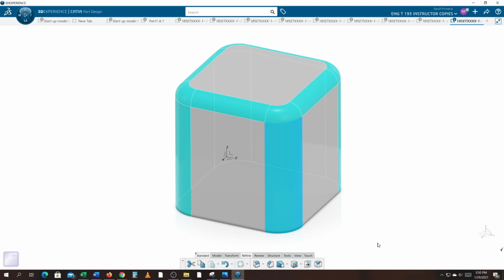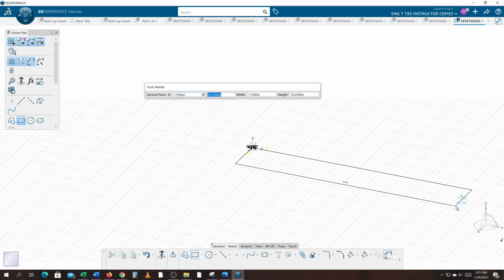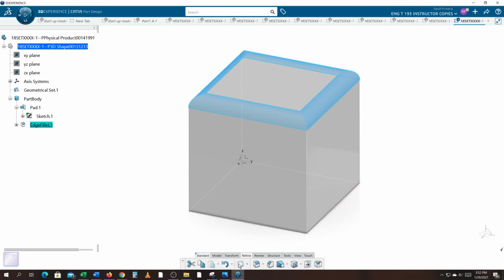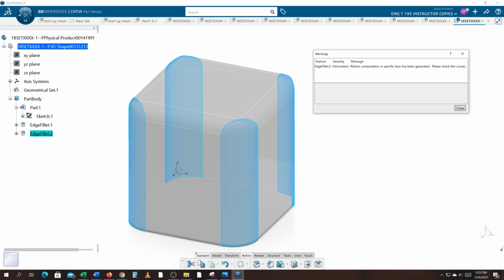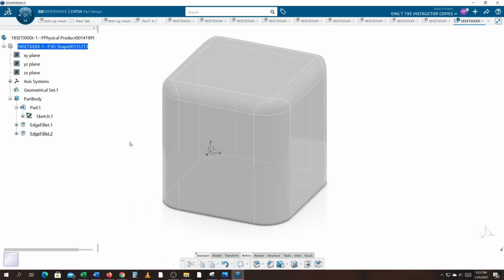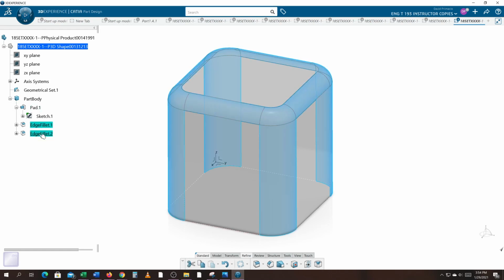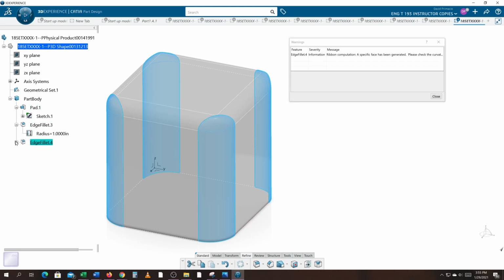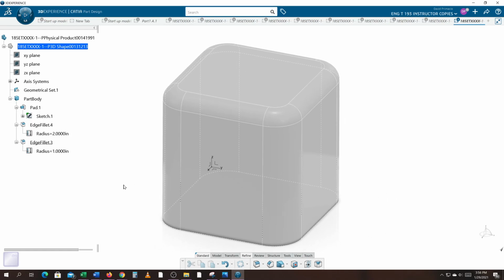Refine Dressup Solids 5 CATIA 3DExperience Fillet Exercise 17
Demo: Refine Dressup Solids 5 CATIA 3DExperience Fillet Exercise 17